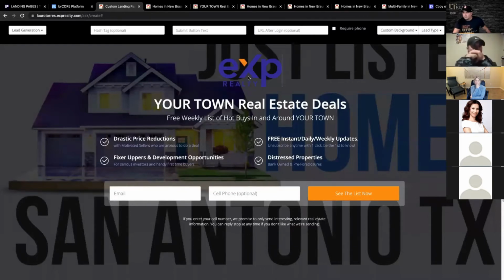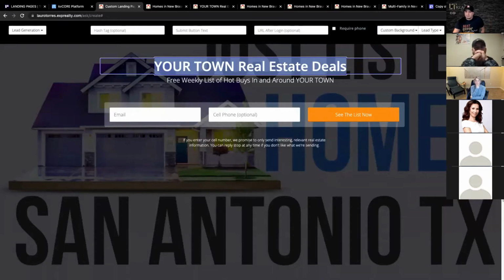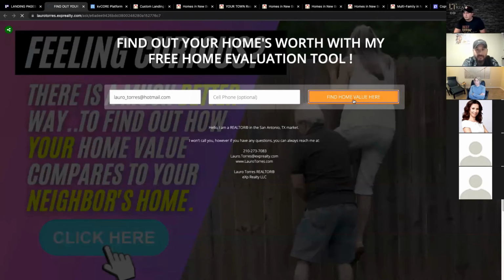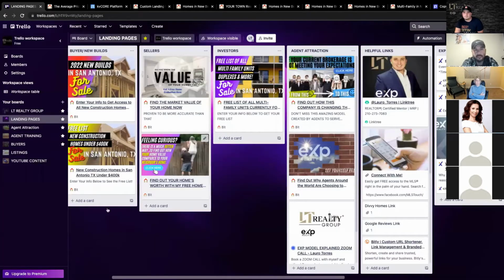KVCORE SOCIAL MEDIA MARKETING , HOW TO CHANGE THE BACKGROUND PHOTO ( PART 4)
HOW TO USE KVCORE TO LEVERAGE YOUR SOCIAL MEDIA MARKETING FOR FREE!